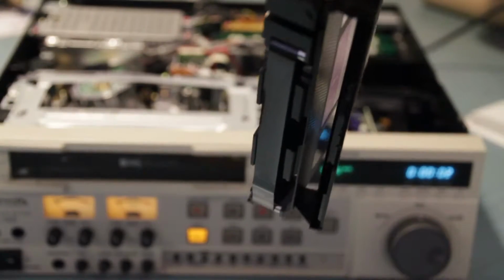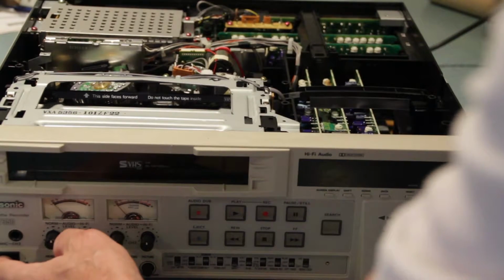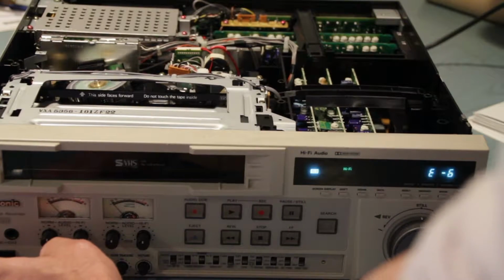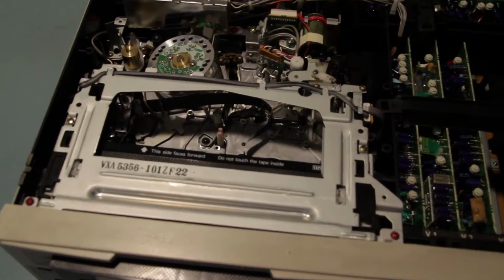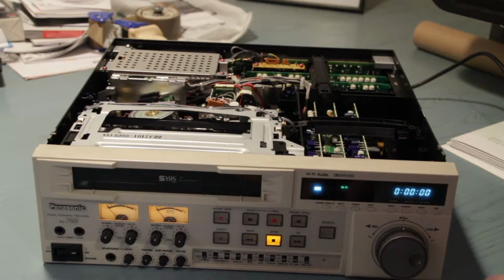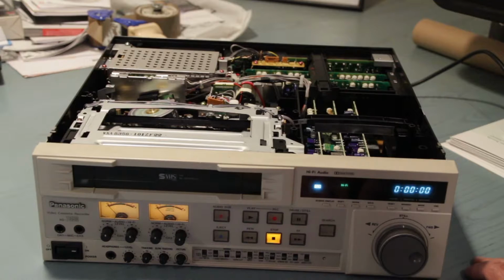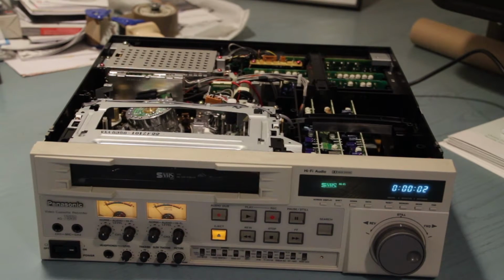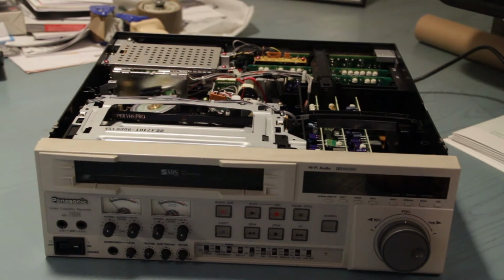Panasonic AG-7350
Errors with semi-professional SVHS tape player/recorder

E-6 Tension trouble and E-2 Elevator Lock Trouble

I've now sold the player but leave this here for anyone who is interested.  Thank you for your supportive comments.